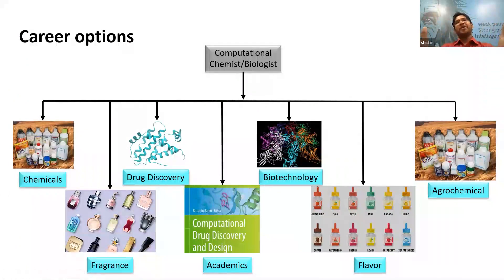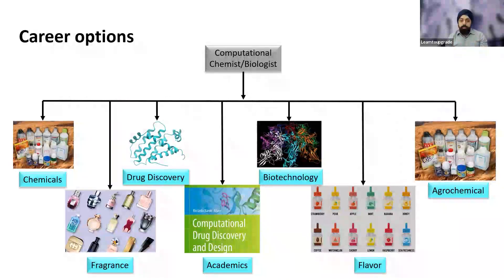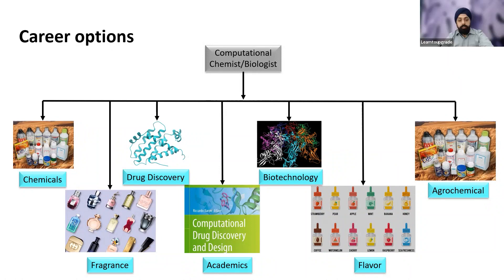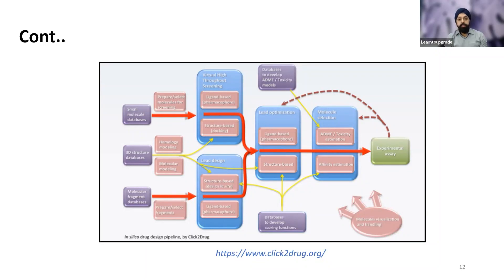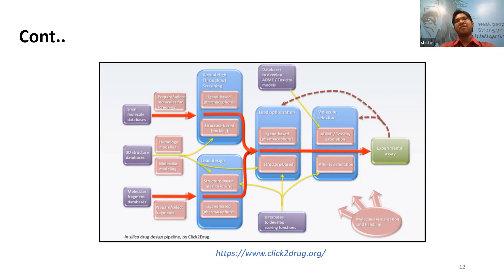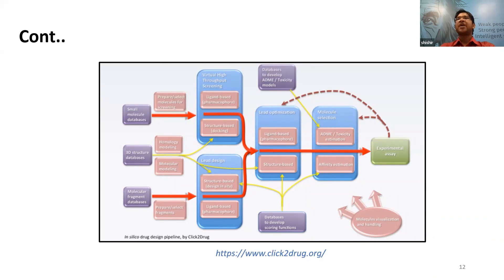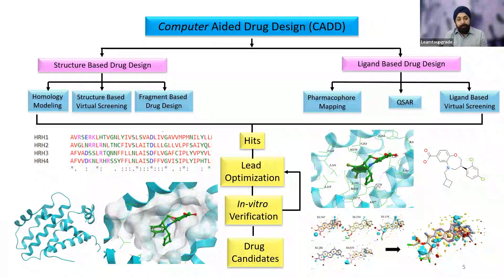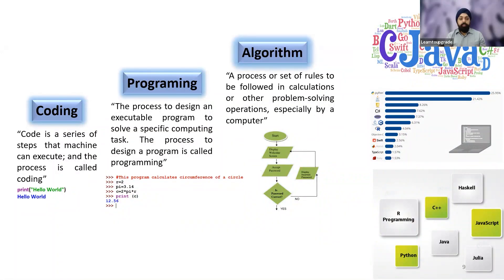Career In Computer-Aided Drug Design? Industry and Jobs Available after CADD.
scientist or a researcher for various universities, private research firms, or even non-profit organizations. As a drug design technician or specialist, you get the opportunity to work with various pharmaceutical companies to develop and design new drugs or become a specialist in drug design.

For Pharmacy, LifeScience, Nursing, Biotechnology, and all other Medical Related Internship.